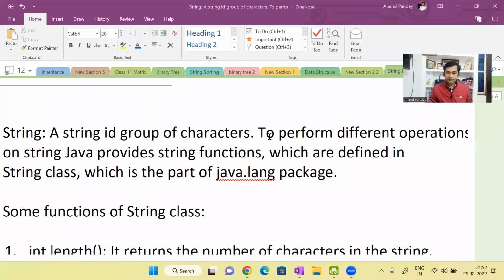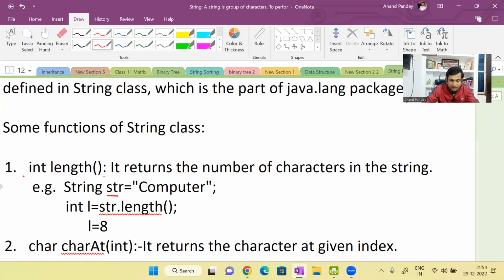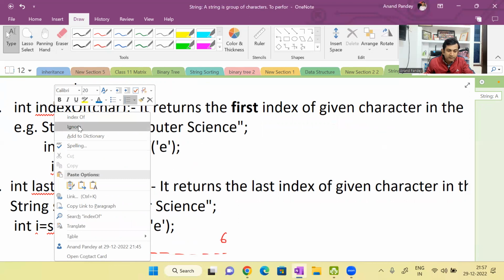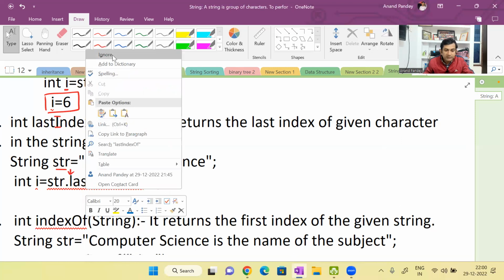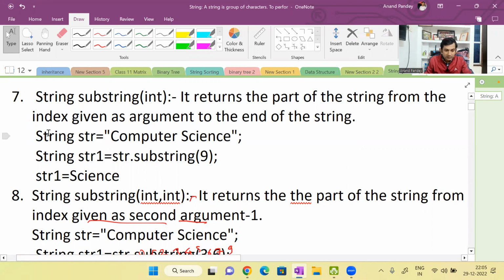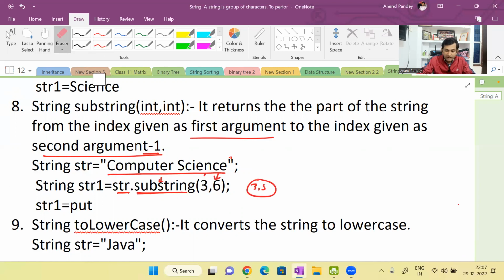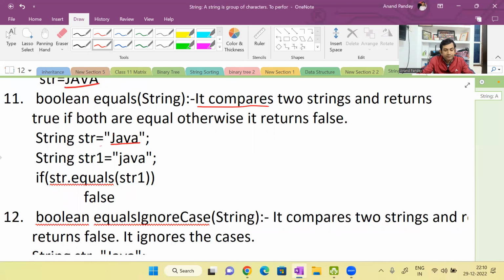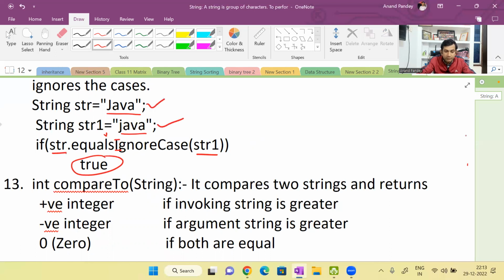String Functions Part I